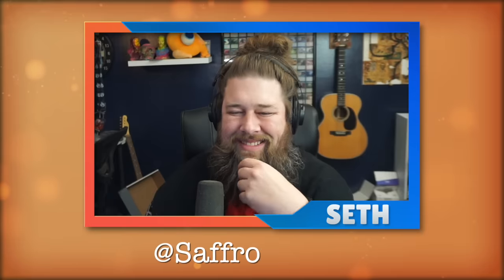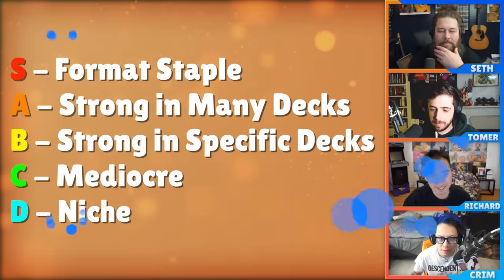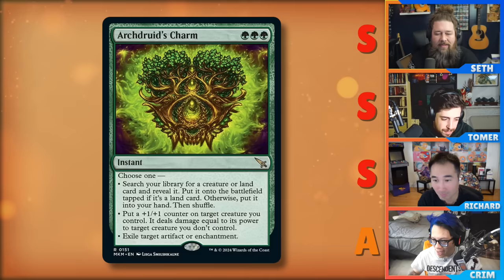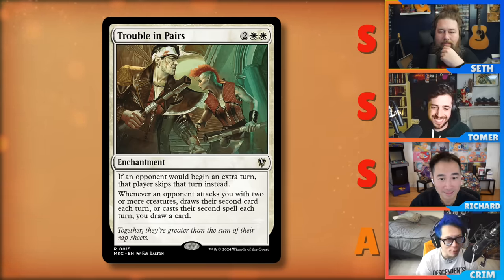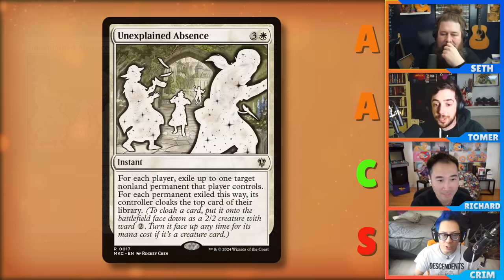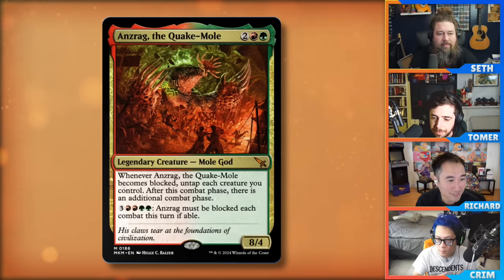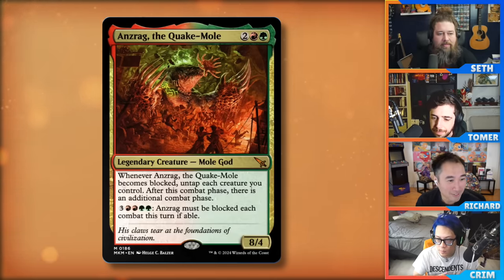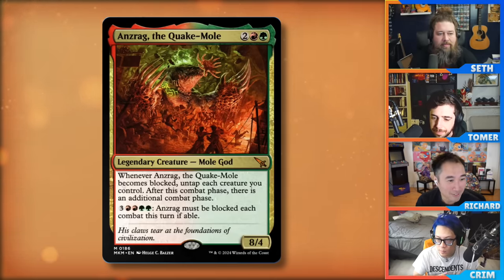Murders at Karlov Manor Tier List | Commander Clash Podcast 133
Let's rank the best cards from Murders at Karlov Manor!

Use the same gaming accessories as we do on our channel!

0:00 intro
3:36 Archdruid’s Charm
9:25 Trouble in Pairs
16:00 Unexplained Absence
22:54 Anzrag, the Quake-Mole
28:00 Worldsoul’s Rage
30:30 warleader's call
34:01 Anzrag’s Rampage
38:13 Delney, Streetwise Lookout
42:56 Doppelgang
46:43 Aurelia, the Law Above
52:07 Immortal Obligation
56:59 Portal Manipulator
1:00:38 Suppressor Skyguard
1:05:44 outro